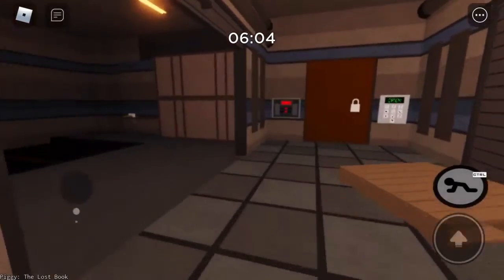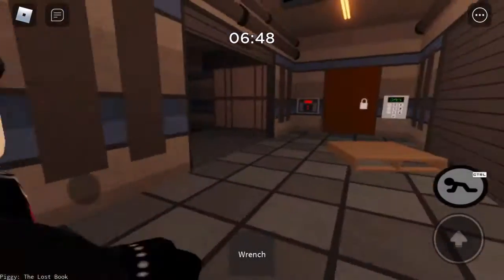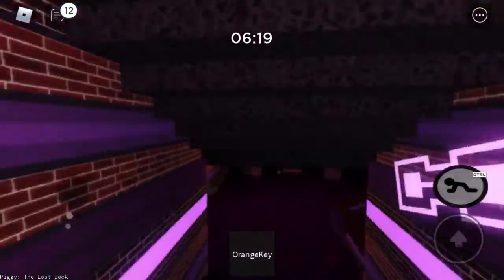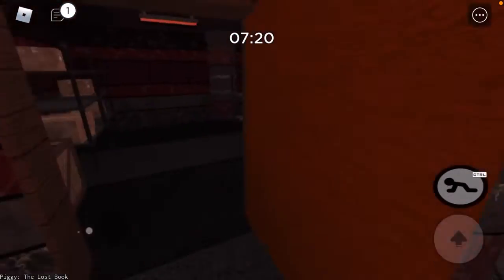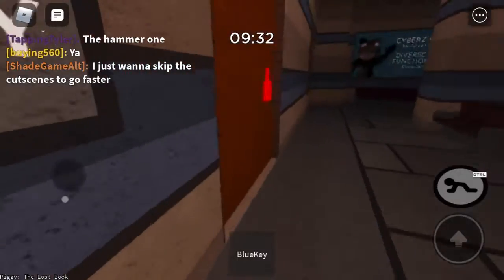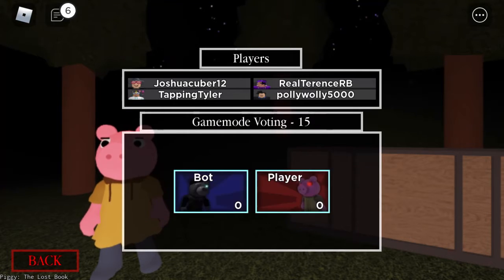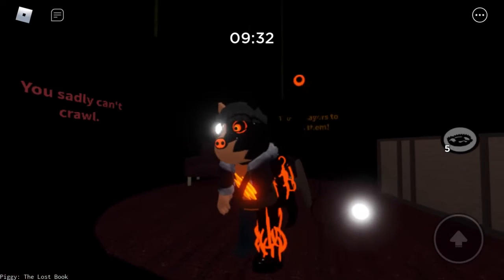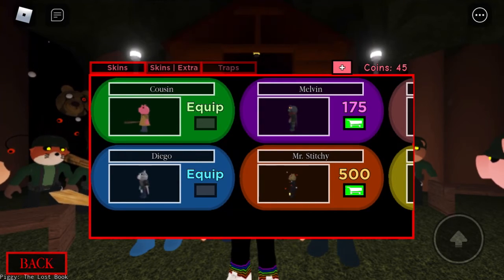This Skin Is INSANE! |Roblox Piggy: The Lost Book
Hey guys! In this video, I’ll be showing you how to get the insolence pony skin, and showing gameplay of it! It goes away on Saturday, so get it quick! I hope to see you soon, and as always, just keep tap tap tapping!!!